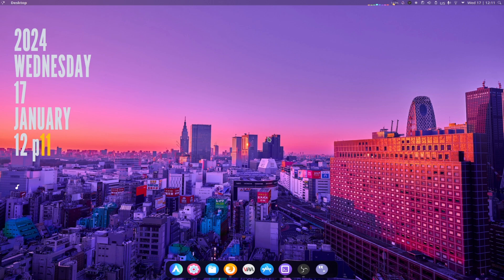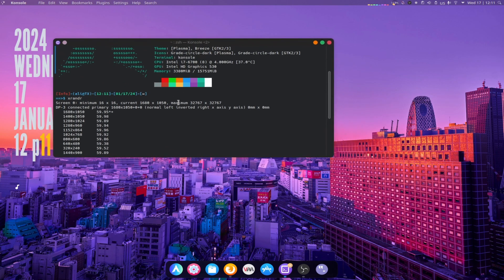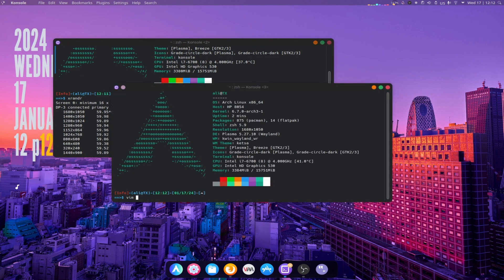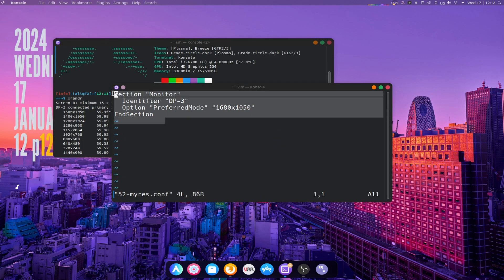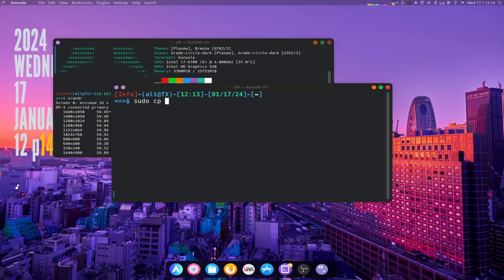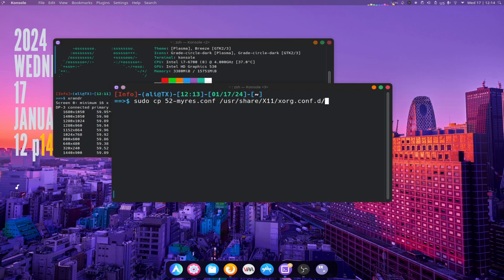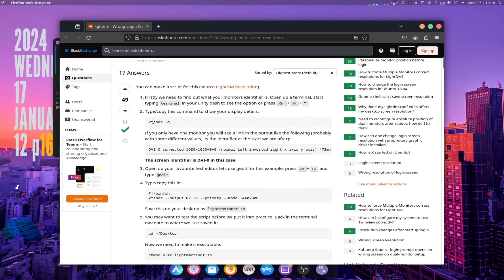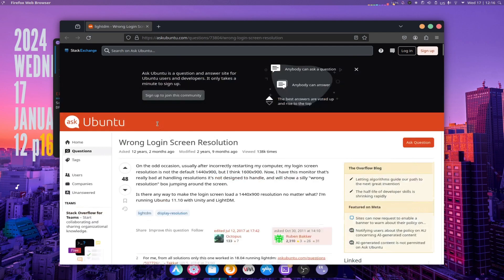Fix Wrong Resolution on Login Screen: SDDM and LightDM Troubleshooting Guide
Are you facing the frustration of a wrong resolution on your login screen with SDDM or LightDM display managers? Fear not! In this step-by-step tutorial, we'll guide you through the process of resolving the resolution issue on your login screen. Whether you're using SDDM or LightDM, we've got you covered. Watch the video to troubleshoot and fix the wrong resolution on your login screen effortlessly.